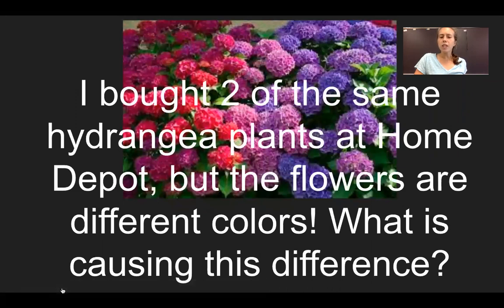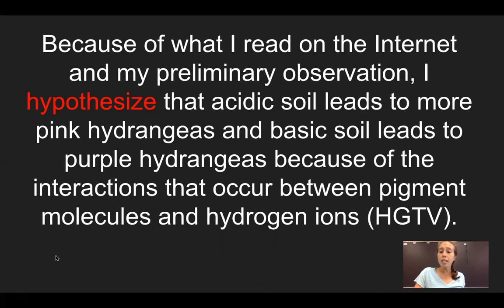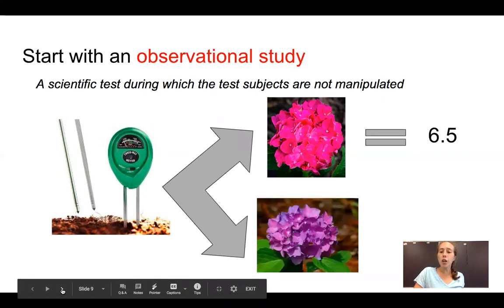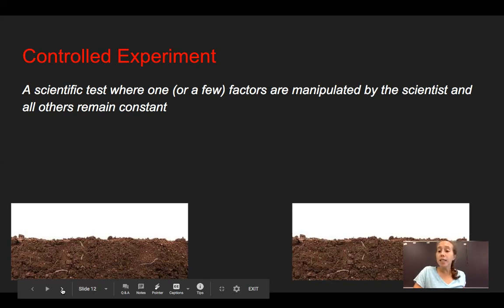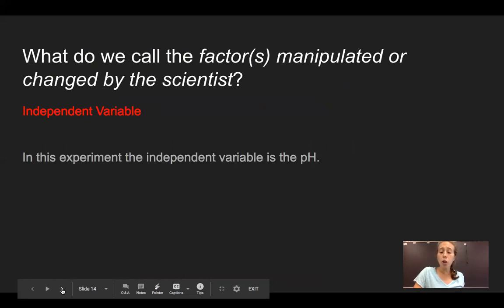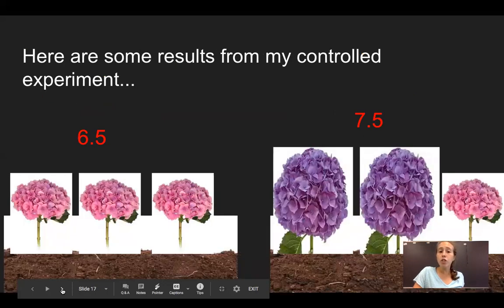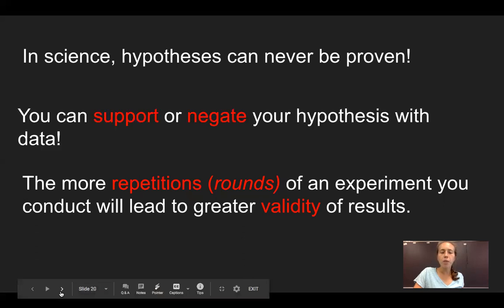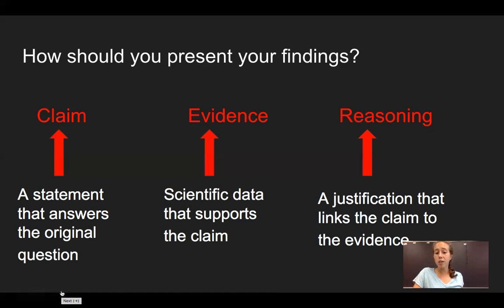Sci Methods Notes